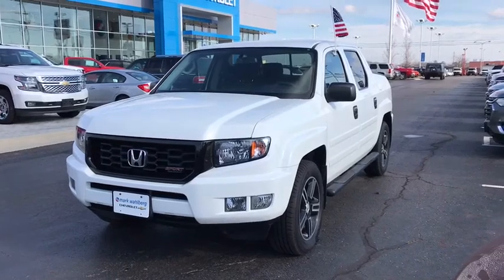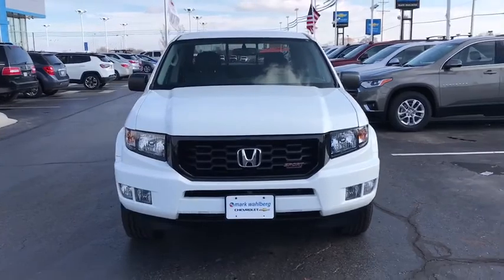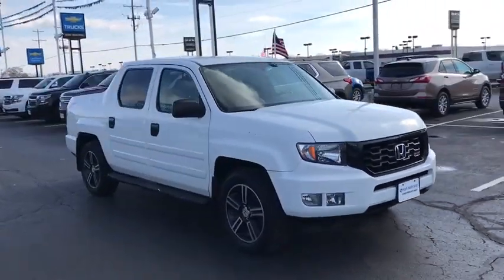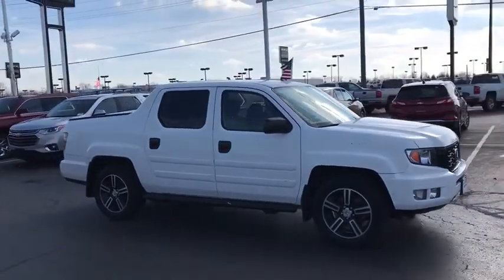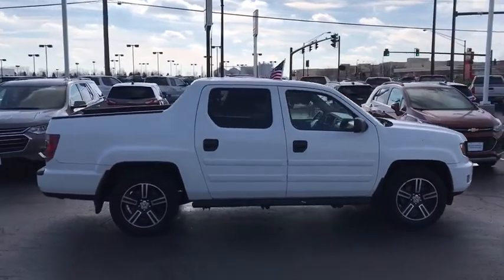2014 Honda Ridgeline Columbus, London, Springfield, Hilliard, Dublin, OH PCR334462A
Taffeta White U 2014 Honda Ridgeline available in Columbus, Ohio at Mark Wahlberg Chevrolet. Servicing the London, Springfield, Hilliard, Dublin, OH area.

Black w/Cloth Seat Trim.brbrbrHonda Ridgeline 2014 White 4D Crew Cab 3.5L V6 SOHC VTEC 24VbrbrReviews:brbr * Occasionally you could use a pickup but are turned off by a truck's roughness, noise, handling and fuel consumption. You don't necessarily haul a lot, but a truck would be handy; you just don't want the harsher side of truck ownership on a daily basis. Hence, the 2014 Honda Ridgeline. Source: KBB.combr * Above-average ride and handling; roomy and comfortable cabin; dent-resistant bed with innovative trunk compartment and two-way tailgate. Source: EdmundsbrbrbrPURE PRICED FOR A QUICK SALE! All vehicles come with a complete safety inspection, full detail, 1 FREE OIL CHANGE, free 100 point inspection, FREE TANK OF GAS with delivery of this vehicle. Price does not include tax, title, and license or dealer fee. Vehicle located at Mark Wahlberg Chevrolet. INTERESTED, BUT NOT READY YET? That is okay... we never want to rush you at Mark Wahlberg Chevrolet. SAVE THIS VEHICLE to your MyAutoTrader. You will be updated of any future price savings and specials. It is real simple... Click SAVE THIS CAR above the main vehicle photo on the right or look for the star. SIGNING UP IS FREE: At the top right corner of this page, LOOK for the MyAutoTrader logo. Click SIGN UP and you are in...YOU CAN THANK US LATER, BY BUYING YOUR NEXT VEHICLE AT MARK WAHLBERG CHEVROLET!brbrAwards:br * 2014 KBB.com Brand Image Awardsbr2016 Kelley Blue Book Brand Image Awards are based on the Brand Watch(tm) study from Kelley Blue Book Market Intelligence. Award calculated among non-luxury shoppers.  Kelley Blue Book is a registered trademark of Kelley Blue Book Co., Inc.